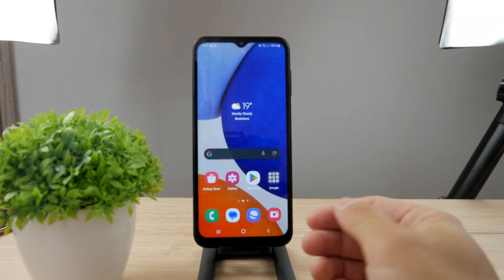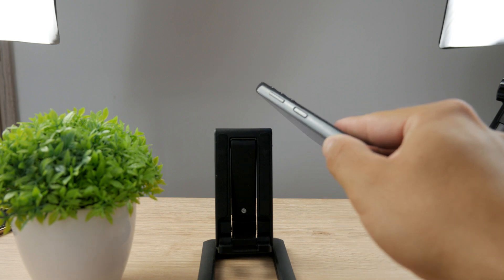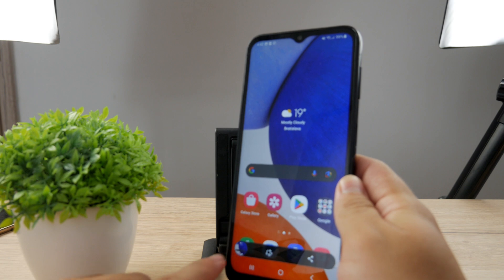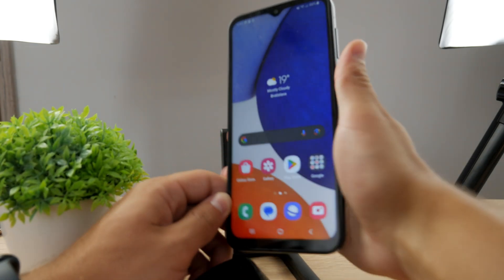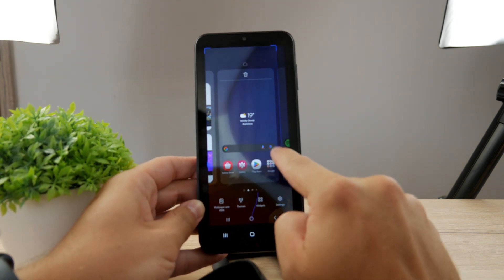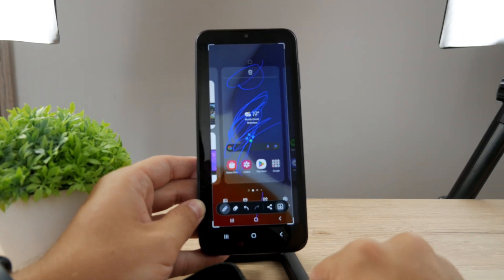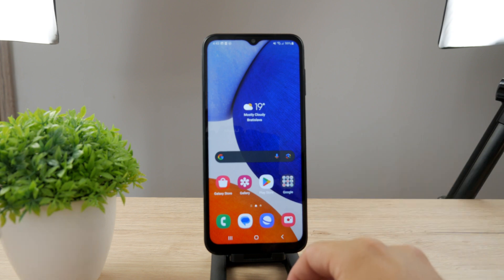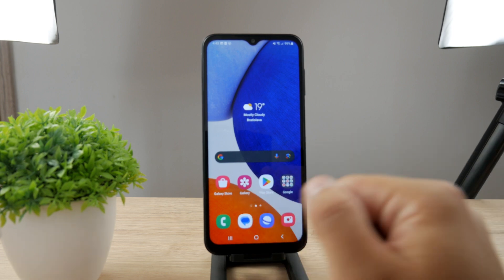How to Take a Screenshot on Samsung Galaxy A14 (tutorial)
Capture the Moment: A Guide to Taking Screenshots on Samsung Phones"
Description: "Want to capture and share your screen on a Samsung phone? This tutorial demonstrates the various methods to take screenshots effortlessly, whether you're using the latest Samsung Galaxy model or an older device. From button combinations to palm swipes, you'll be equipped to capture anything from memes to important information in a snap

Timestamps:
0:00 How to Take.a Screenshot
0:16 Use the Buttons
1:10 Education Platform
1:27 Edit the Screenshot
2:14 Recap and Conclusion